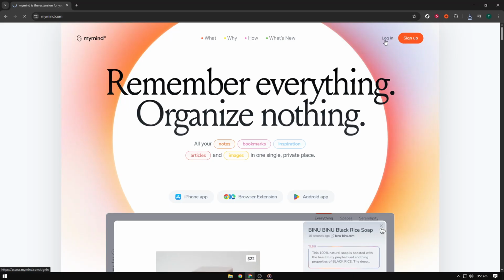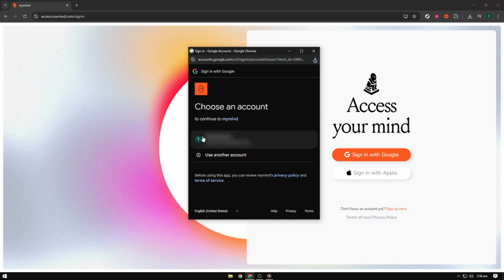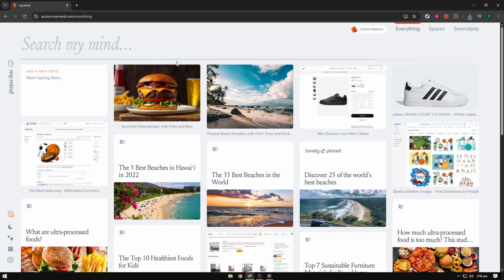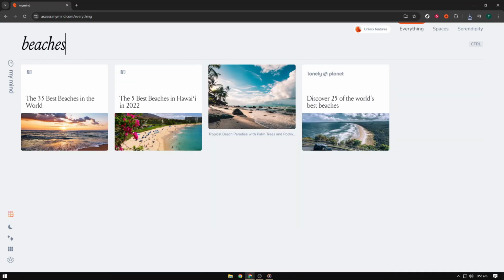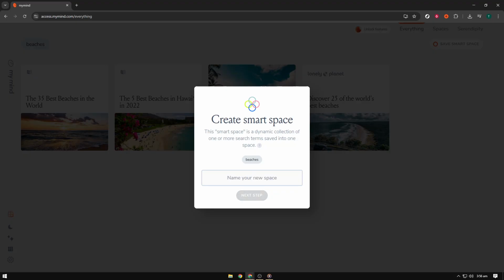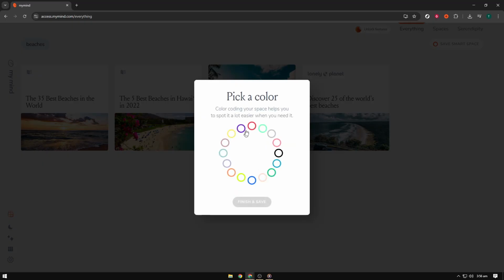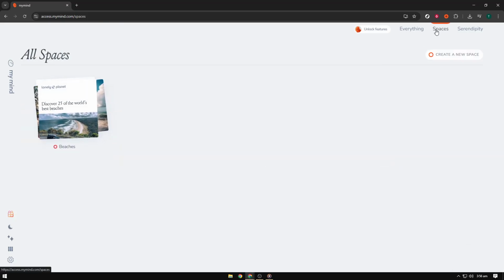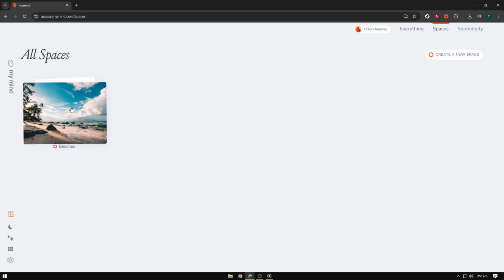How To Organize Notes In Mymind (Full Guide)